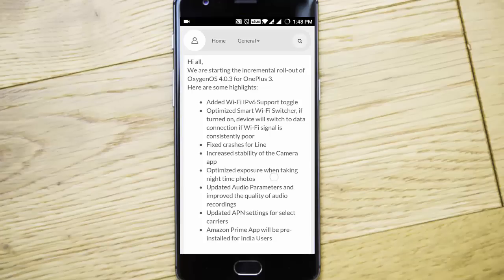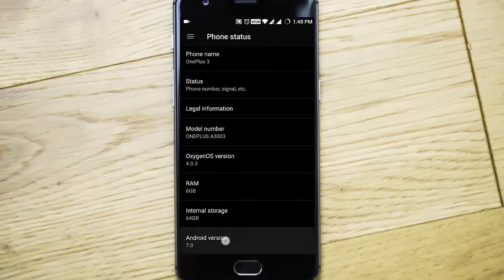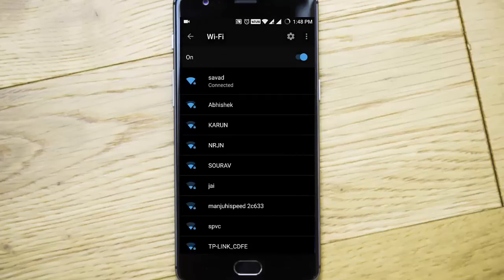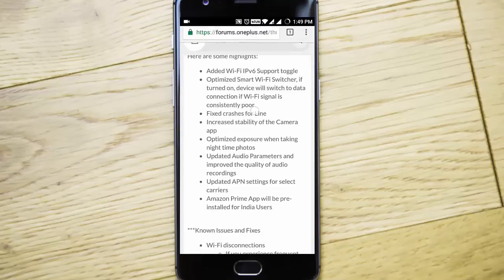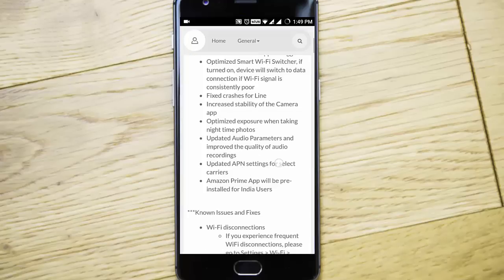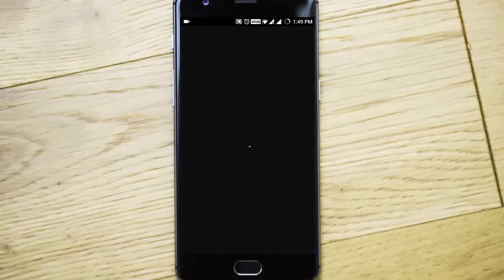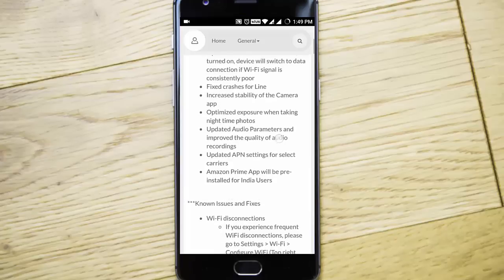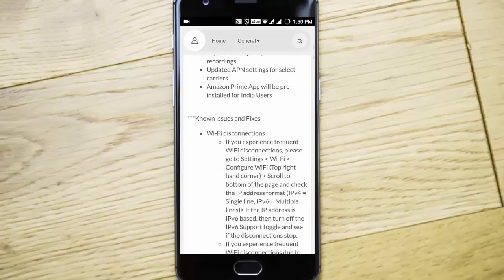OxygenOS 4.0.3 for OnePlus 3/3T - What's New and How to Install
This video will show you OxygenOS 4.0.1 for OnePlus 3,3T - What's New and How to Install.

Music Credits...